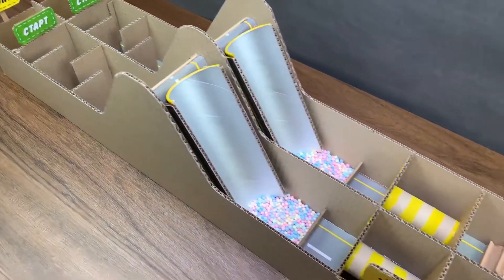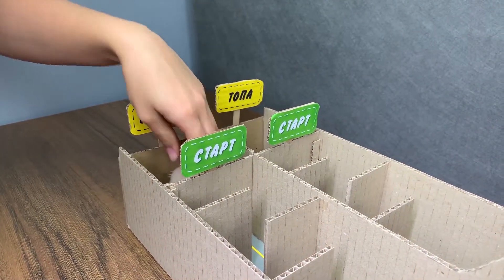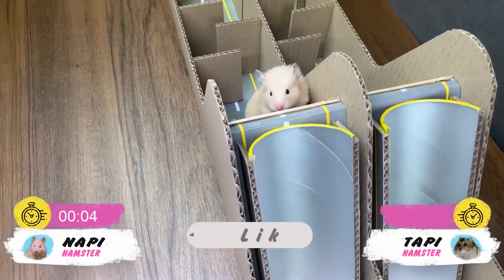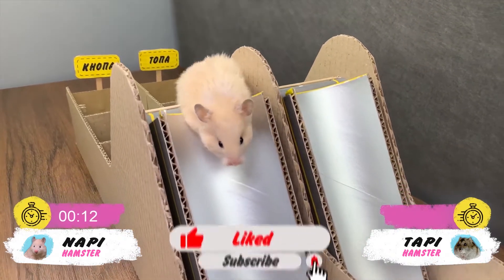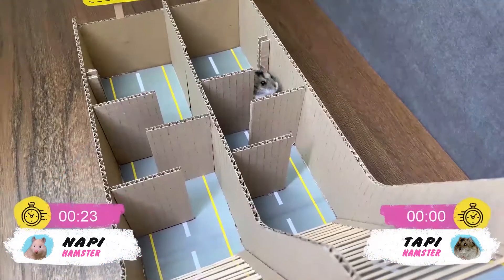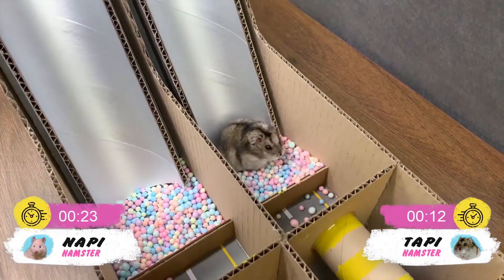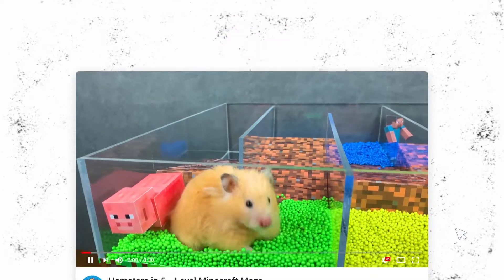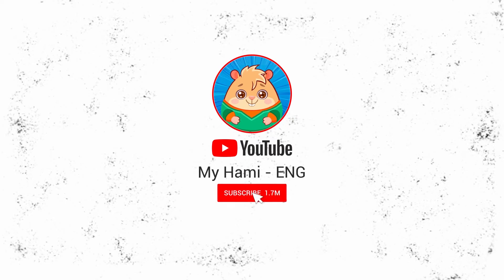Obstacle course made of cardboard | Maze game for hamsters | DIY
A cardboard obstacle course that looks like a sports race!
Do you think this is a real competition or just a maze game for hamsters? DIY 🏆